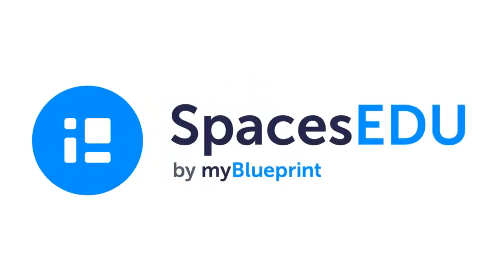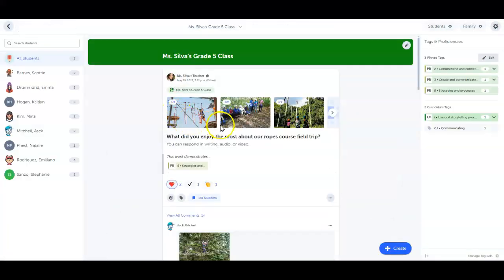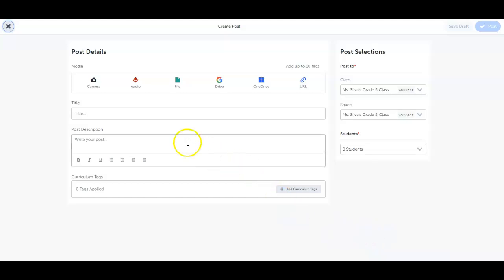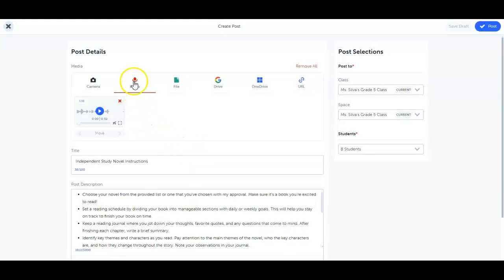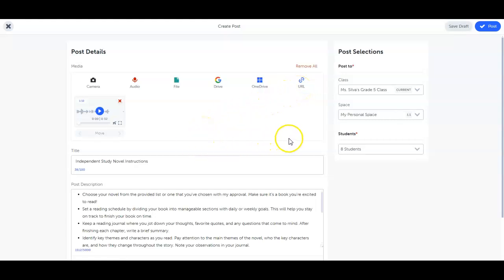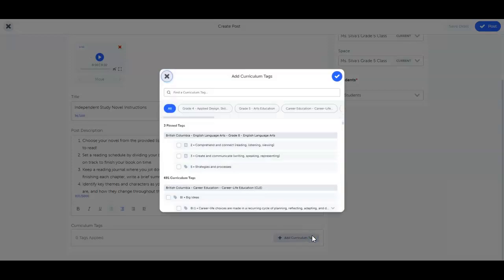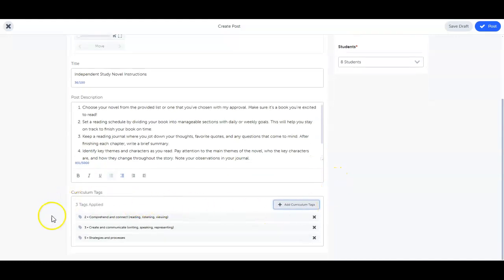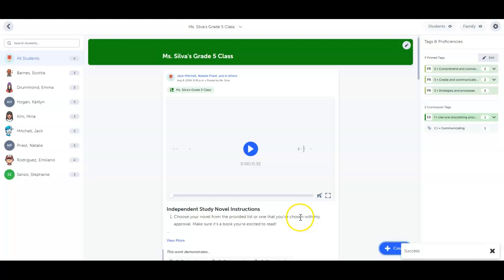Creating Posts | SpacesEDU Video Tutorial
Learn how to create a Post within SpacesEDU.

Chapters:
0:00 - Creating a Post
0:19 - Adding Media to a Post
0:54 - Pre-Tagging Posts with Curriculum Tags
1:16 - Post Reactions and Comments